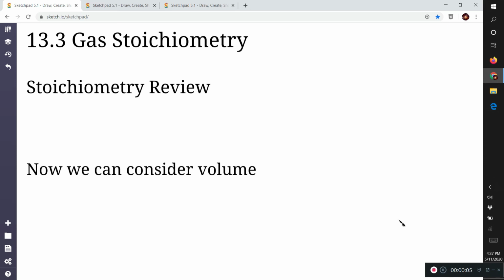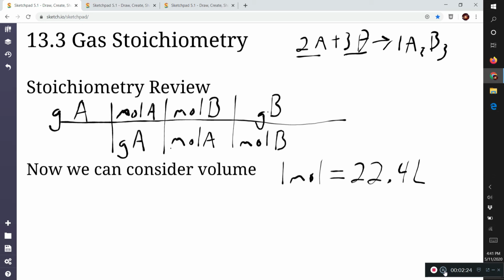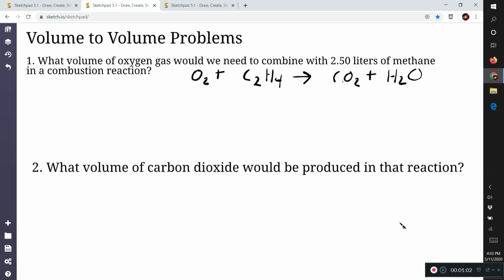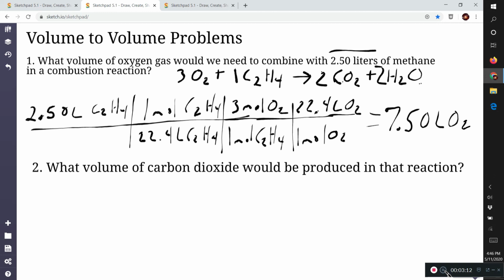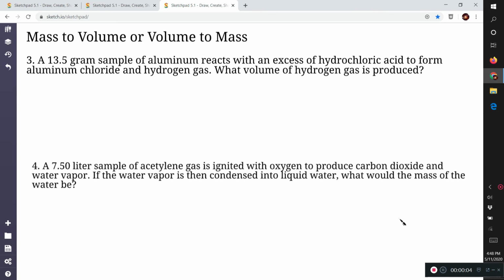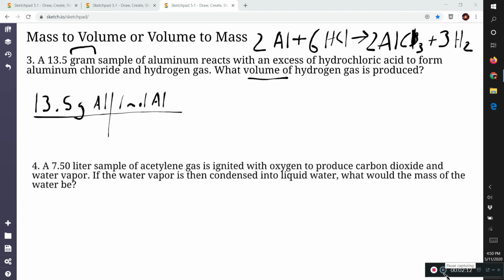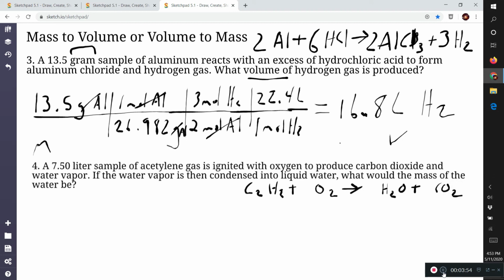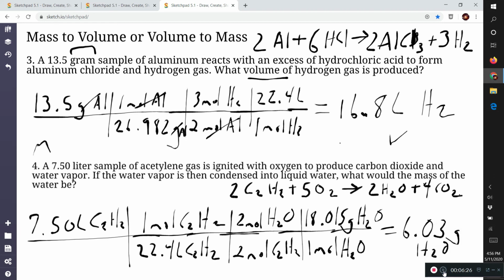Gas Stoichiometry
This video covers stoichiometry of gases, particularly concerning volume to volume and mass to volume conversions.